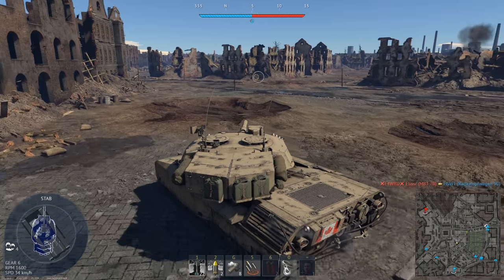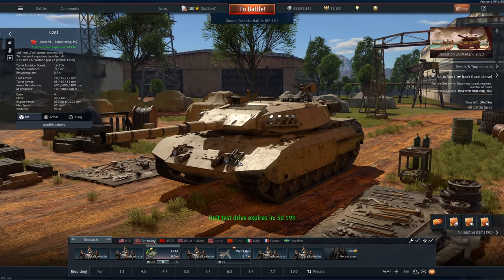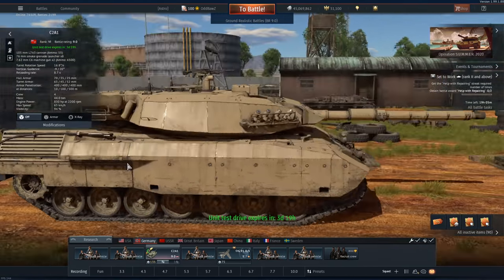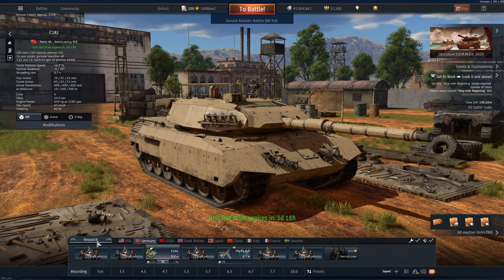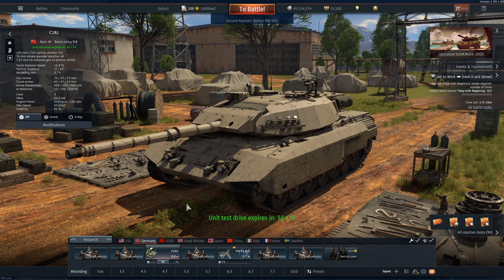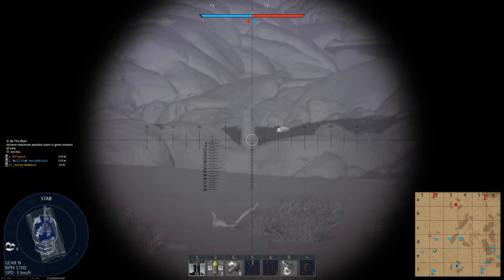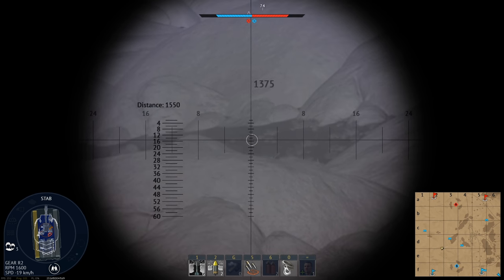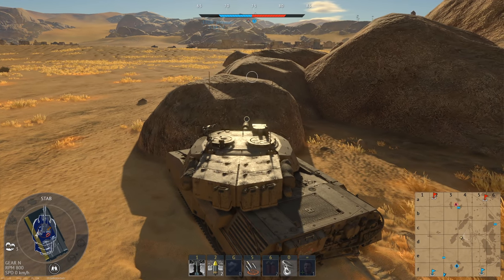CANADA WITH A CHANCE OF NORDS - C2A1 MEXAS in War Thunder - OddBawZ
The C2A1 is an event vehicle available during the War Thunder Operation S.U.M.M.E.R Event.  It's not a tank you want to miss out on, especially if you are a fan of the German Tech Tree.

The C2A1 Mexas is a Canadian Modification of the Leopard.  What the C2A1 is basically just that, it's a Leopard.  That doesn't make it a bad tank, in fact... it's an amazing tank.  The 105mm cannon is capable of firing the DM33 APFSDS round and with just over 400mm of penetration, it's one of if not the best dart at that BR.

I also feature the G.91 R3 with NORDS as a back up.  So, I'll make sure this C2A1 is a Combo video.

Intro (00:00)
Review (02:42)
Game 1 (09:16)
Afterthoughts (29:53)